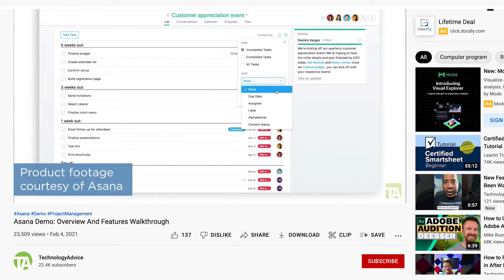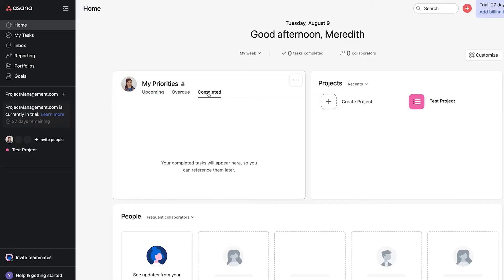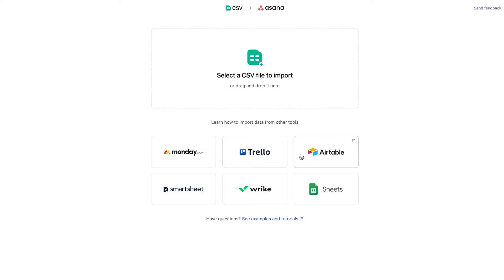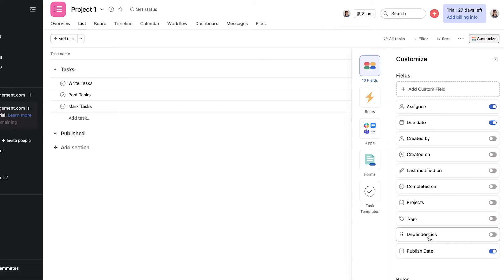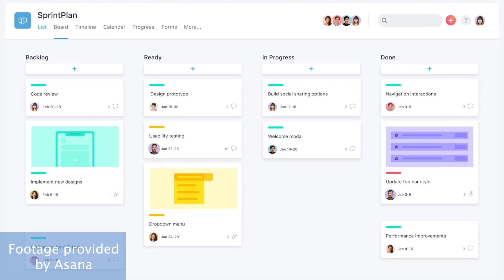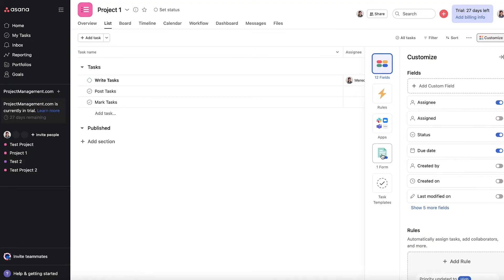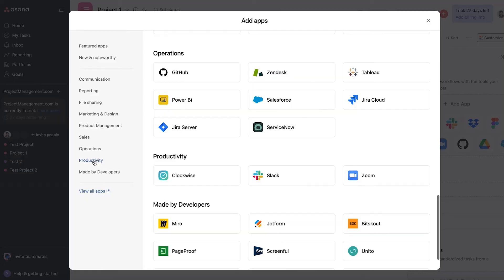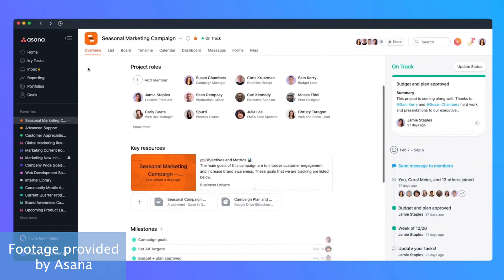Asana Deep Dive - Top Features, Pros & Cons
Asana is a leading project management tool with the potential to transform business processes for teams of all sizes. Let's dive in and see what kind of features, pricing and more this tool has.

Footage courtesy of Asana.

Original Articles by: Project Management.com's Jose Maria DeLos Santos & TechRepublic's Sam Ingalls
Adapted by: Mackenzie Burke
Presented by: Meredith Stack
Edited by: Mackenzie Burke

➤ CHAPTERS
0:00 - Asana Intro
0:19 - What is Asana?
1:12 - Setting Up Asana
1:57 - Project Building
3:27 - Workflow
4:42 - Custom Controls
5:42 - Verdict
6:02 - Check Out Asana